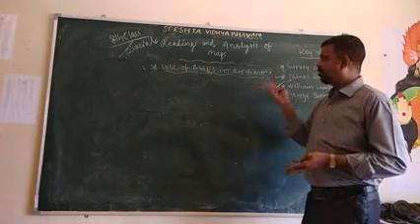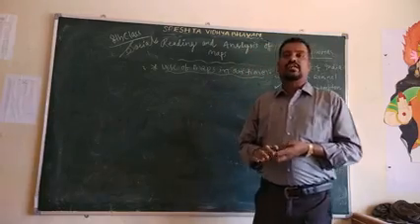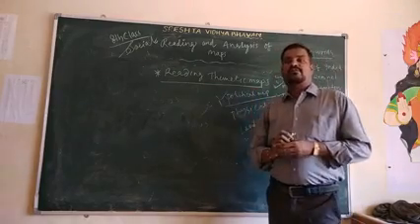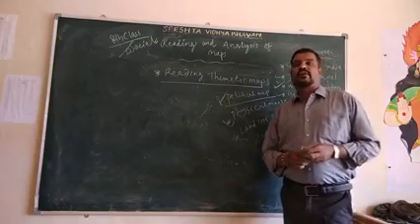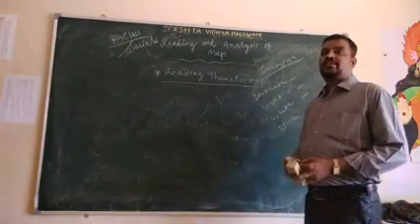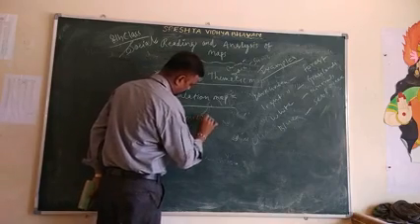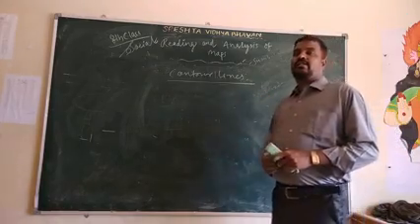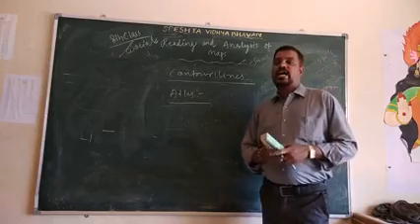8th Social, 1 Reading and analysis of maps, part2